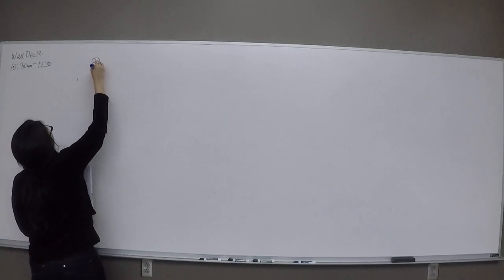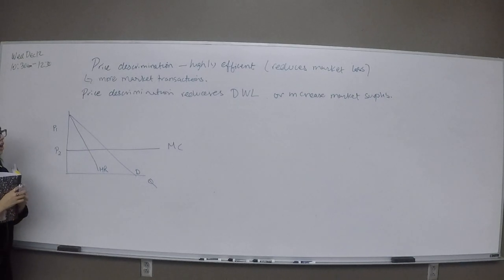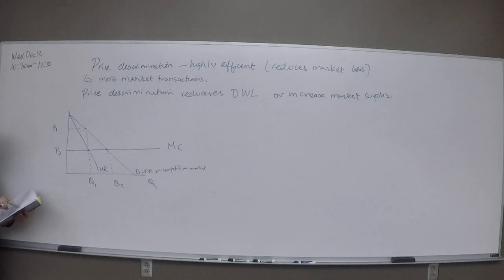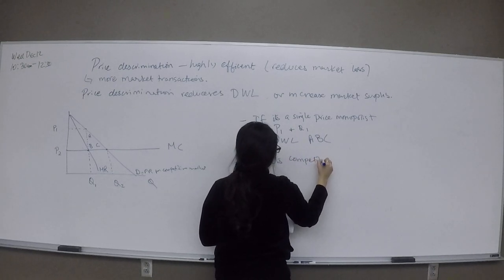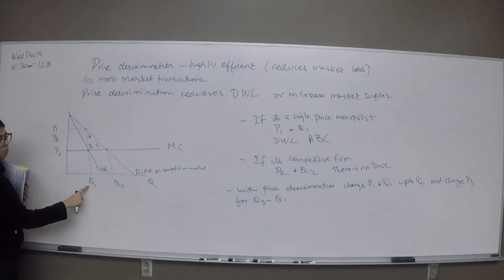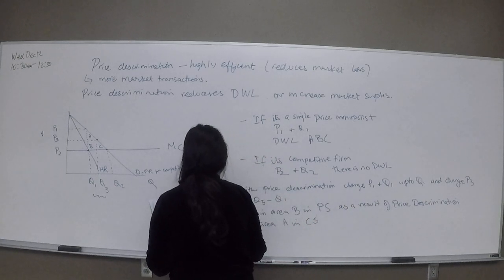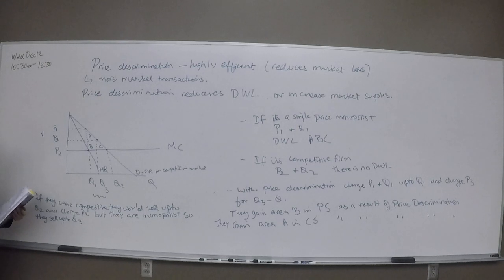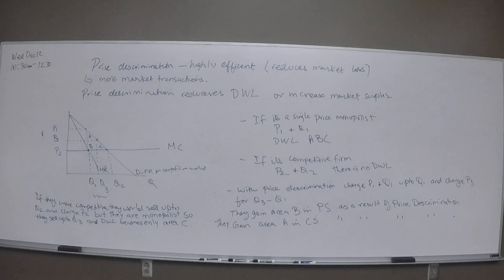Wk14_Lec1_P1/3